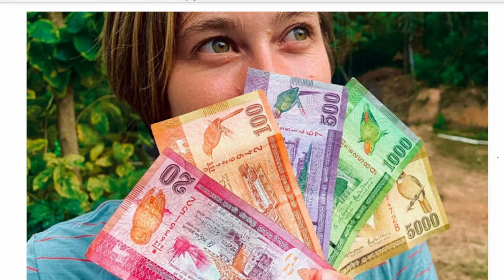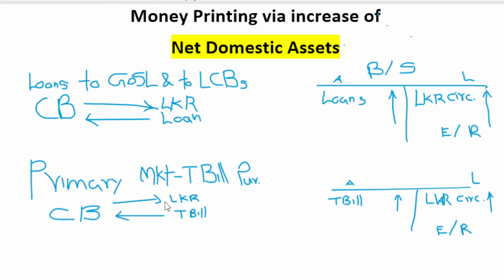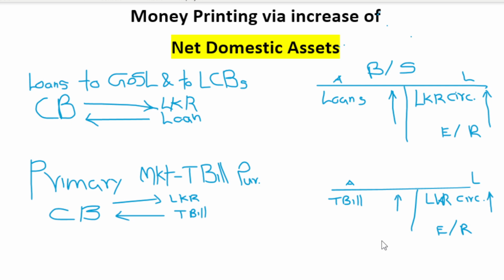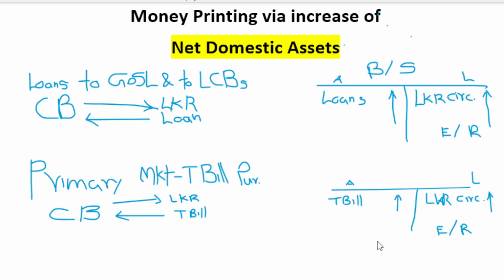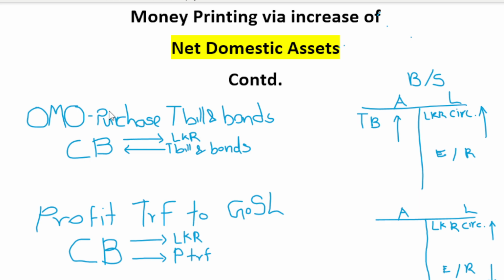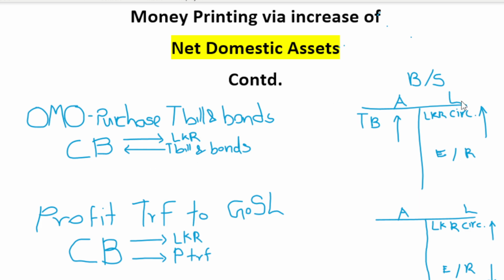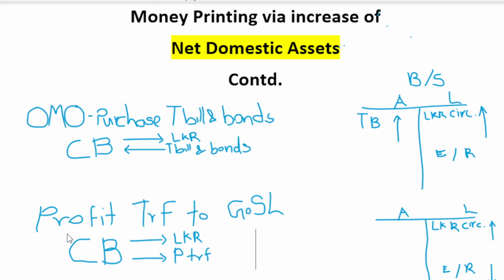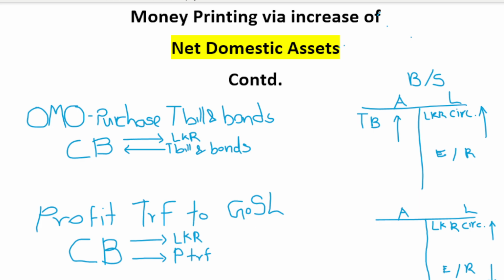Money Printing 3 📈💰🤔💵📊 via accumulation of Domestic Assets